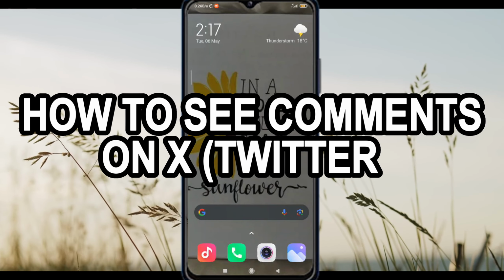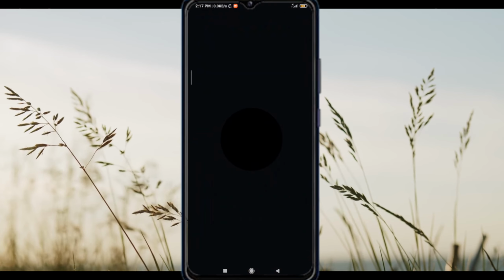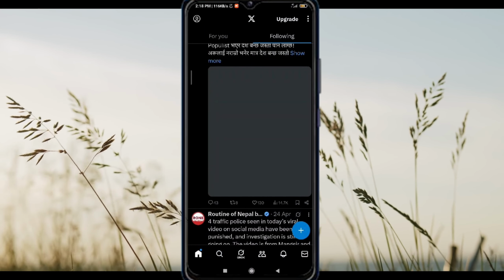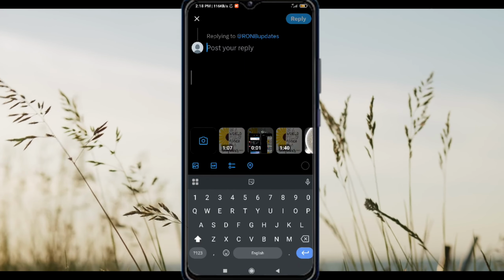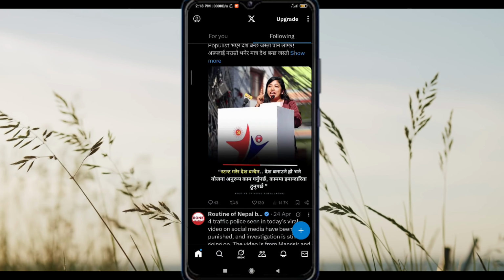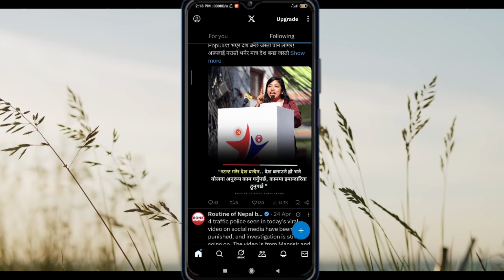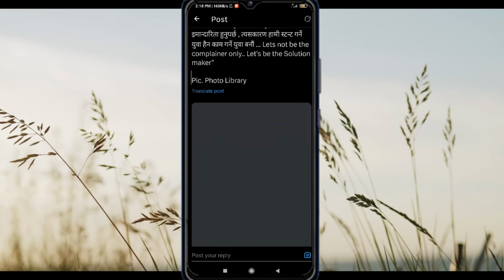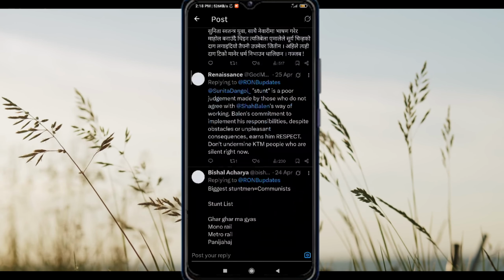How to See Comments on X (Twitter) 2025?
Want to know how to check replies or view what others are saying under a post on X, formerly known as Twitter? This quick video shows you exactly how to see comments on X—whether you're using the mobile app or desktop.

From viewing tweet replies to checking quote tweets and even hidden replies, this guide helps you stay informed and join the conversation easily. Whether you're following trending news, engaging with creators, or responding to friends, you'll learn how to open a tweet and find all the interactions in one place.

Understanding how to navigate comments on X is useful for users new to the platform or anyone who’s just curious about what others are saying. No confusion, no steps—just clear info!